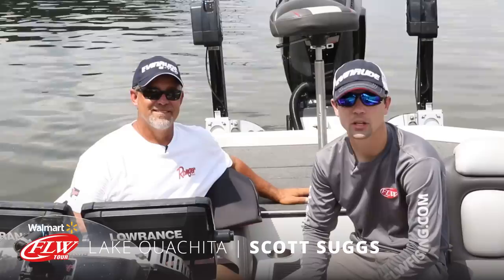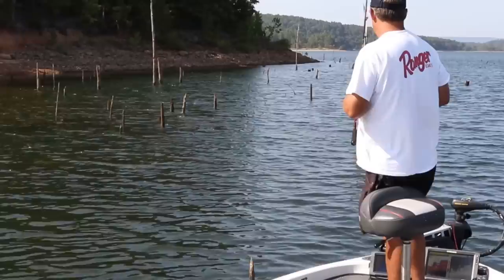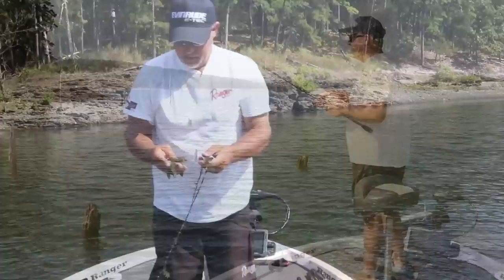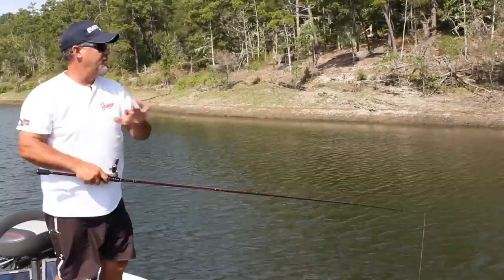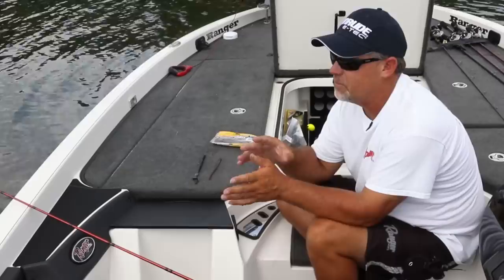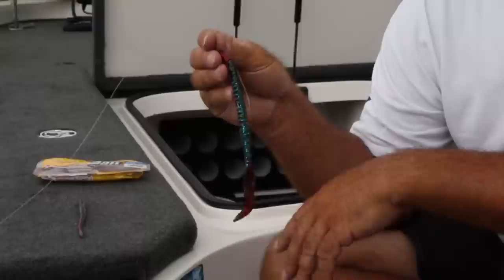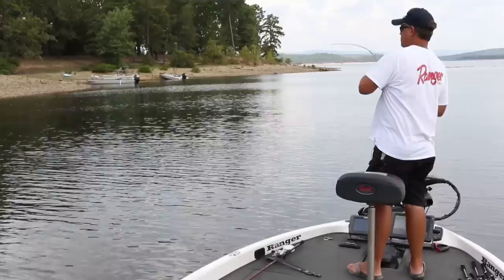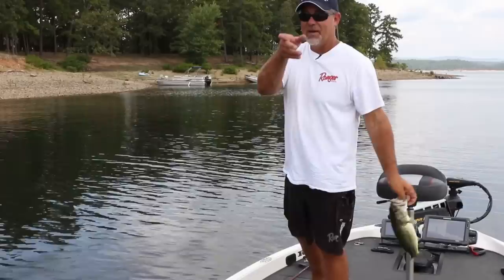Scott Suggs Breaks Down Lake Ouachita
Scott Suggs takes us on a tour of Lake Ouachita and spills the beans on how the Forrest Wood Cup competitors might catch their limits.